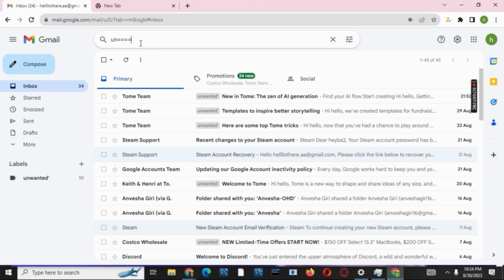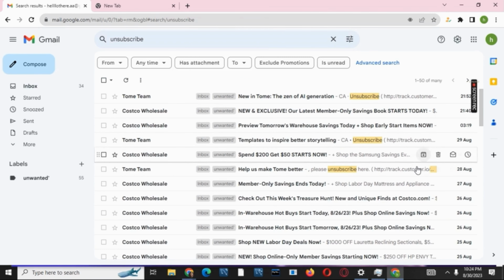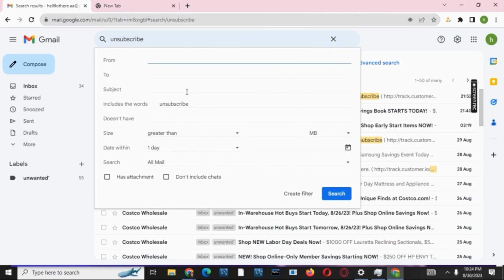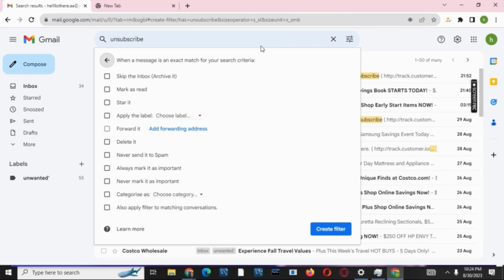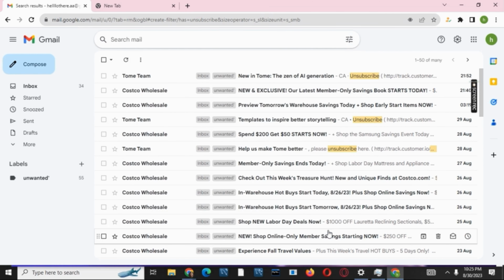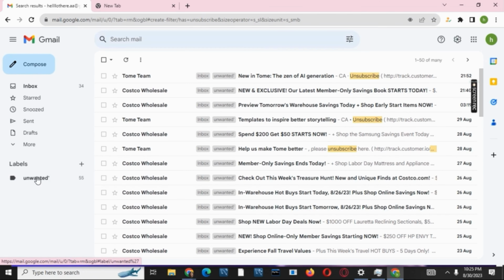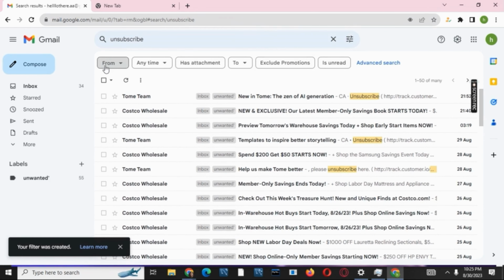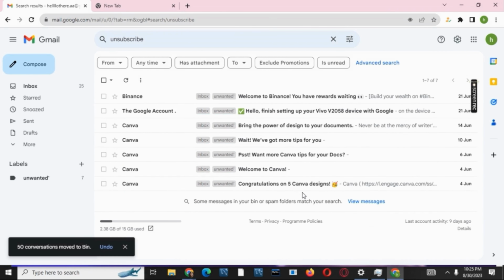How to unsubscribe all Unwanted emails in Gmail | Unsubscribe Promotional Emails in Gmail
Tired of your Gmail inbox being cluttered with promotional emails and newsletters? In this 2023 tutorial, we'll show you how to easily unsubscribe from all those unwanted emails in Gmail and regain control of your inbox.

Learn step-by-step how to identify and unsubscribe from promotional emails with a few simple clicks. Say goodbye to email clutter and enjoy a cleaner and more organized inbox.

Timestamps:
0:00 Introduction
0:05 How to Unsubscribe Unwanted Emails in Gmail